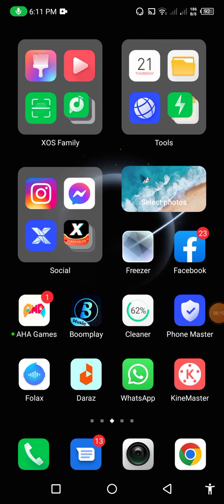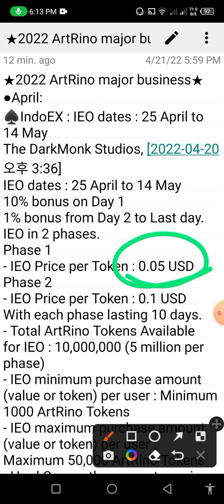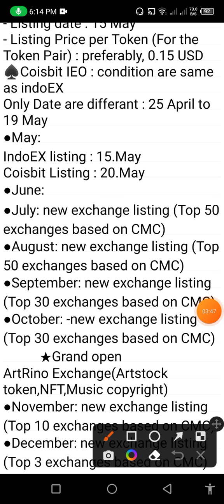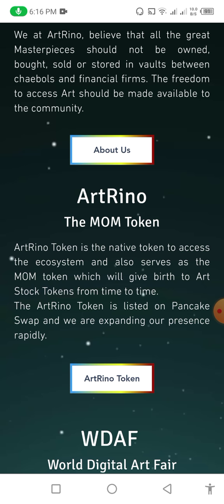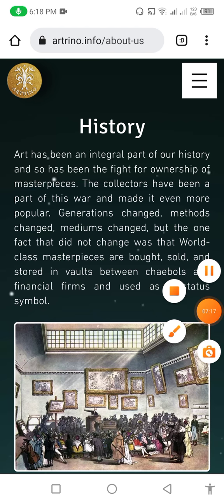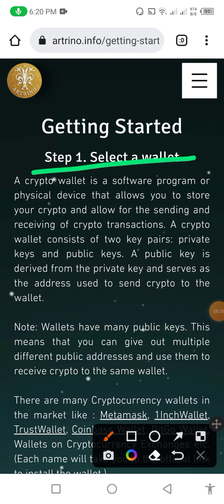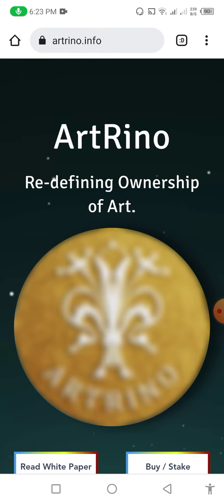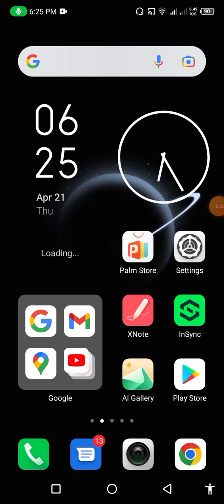ARTRINO. INFO Token Full Review 2022 Today | Best Token Of 2022 Today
▶@AdnanCryptoOfficial  (Telegram)